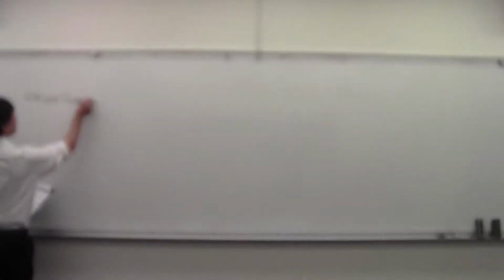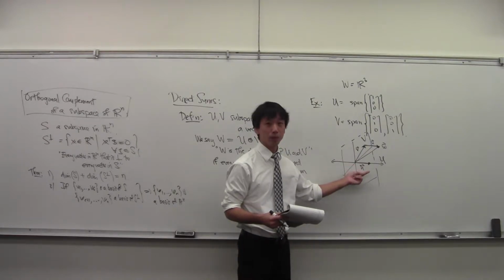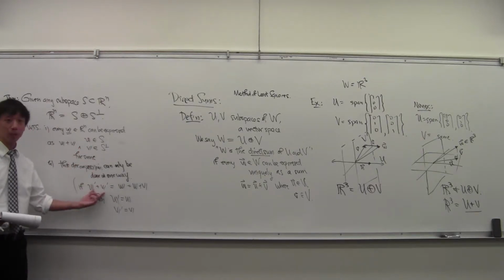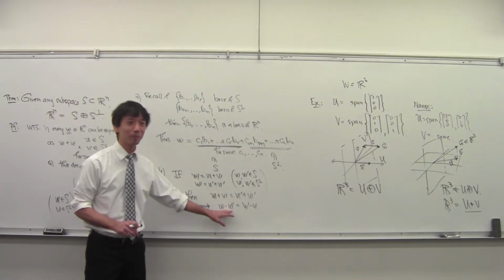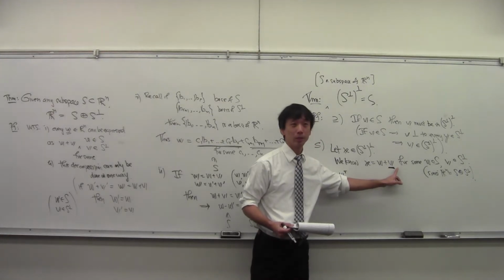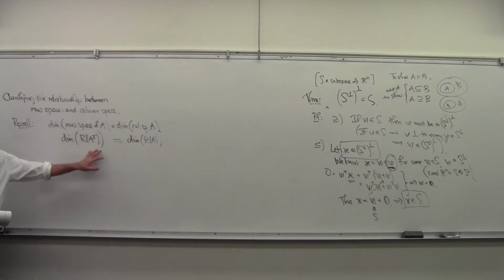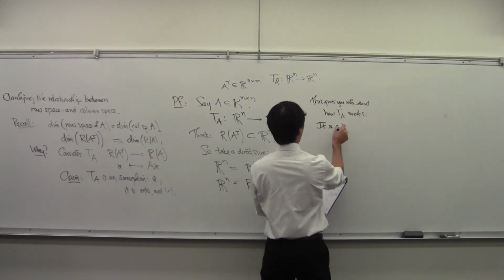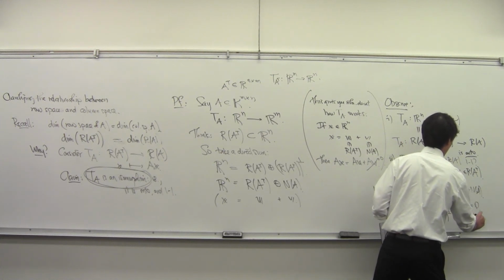Math 060 Fall 2017 110317 Direct Sums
Definition of direct sum.  Example; nonexample.  Theorem: given any subspace S of R^n, we can express R^n as the direct sum of S and S's orthogonal complement.  Theorem: the orthogonal complement of the orthogonal complement of a subspace is the subspace.  Clarifying the relationship between the row space and the column space of a matrix (they are canonically isomorphic).